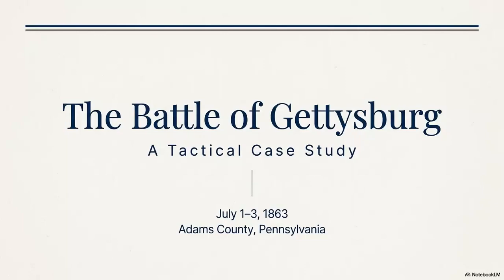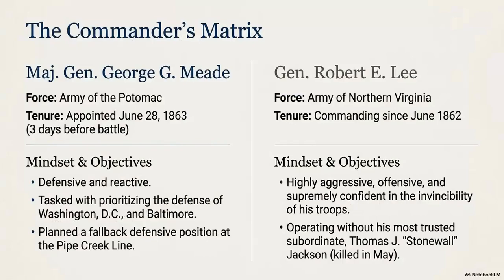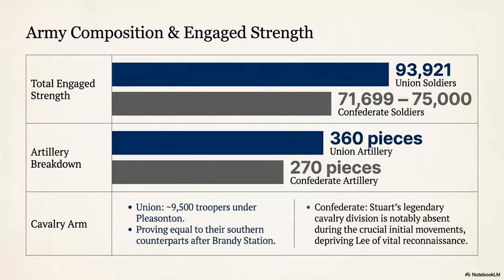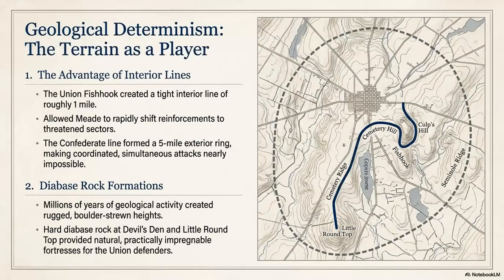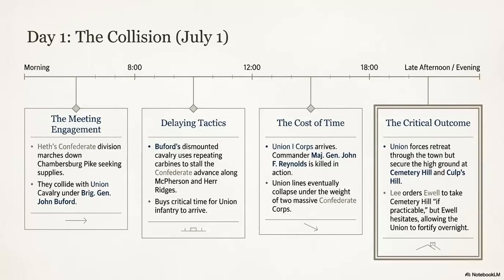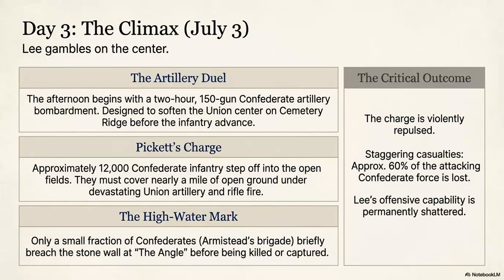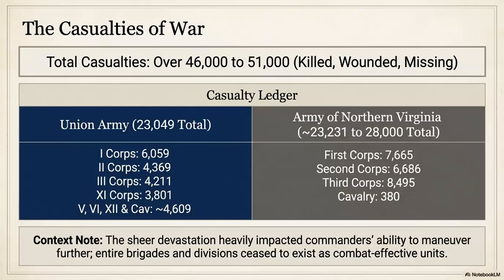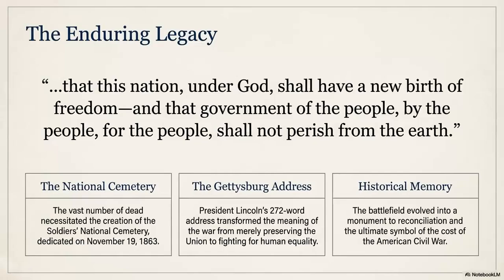Gettysburg - Tactical Analysis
The **Battle of Gettysburg (July 1–3, 1863)** was the American Civil War's bloodiest engagement, claiming over **50,000 casualties**. General Robert E. Lee's Confederate army invaded Pennsylvania, clashing with Major General George Meade's Union forces. Following initial Confederate success on the first day, Union troops established a strong **"fishhook" defensive line** on the high ground south of town. Day 2 featured desperate fighting on the Union flanks at **Little Round Top** and **Culp's Hill**. The battle culminated on Day 3 when **"Pickett's Charge "** failed to break the Union centre. This pivotal victory halted Lee's invasion and inspired Abraham Lincoln's transformative **Gettysburg Address**.

Battle of Gettysburg - Wikipedia This is the most comprehensive general source, detailing the military background, the day-by-day tactical actions, and the broader historical assessment of the Union victory.

Gettysburg Battle Facts and Summary | American Battlefield Trust This resource provides essential "battle facts," including estimated casualty counts and a streamlined summary of the three days of combat.

The Gettysburg Campaign: A Comprehensive Strategic, Tactical, and Geopolitical Analysis A detailed analytical source that integrates the geopolitical mandates of 1863 with technical insights on how the region's unique geology shaped tactical decisions.

Gettysburg Address - Wikipedia This entry focuses on the battle's most significant political legacy, analyzing the speech's background, its five surviving handwritten manuscripts, and its enduring cultural impact.

African Americans during the Gettysburg Campaign (U.S. National Park Service) This source documents the terror and displacement faced by the region's Black population during the invasion, including mass flight and systematic kidnapping by Confederate cavalry.

Civilians at Gettysburg - National Park Service This resource highlights the experiences of local residents, detailing how individuals like John Burns and Jennie Wade became symbols of civilian courage and tragedy.

The Historic Retreat - The Gettysburg Experience This source provides a detailed account of the difficult Confederate withdrawal through heavy rain and mud, alongside a discussion of the intense criticism General Meade faced for his pursuit of Lee.

CASUALTIES OF WAR: The Effects of the Battle of Gettysburg Upon the Men and Families of the 69th Pennsylvania Infantry Regiment This study of the 69th Pennsylvania illustrates the profound human cost of the battle, tracing how individual casualties affected families for decades.

Civil War Battle of Gettyburg's Numbers - Sandra Merville Hart This resource is essential for understanding discrepancies in historical records, comparing various strength and casualty estimates to show why exact numbers remain elusive.

Gettysburg Campaign - Encyclopedia Virginia This entry examines the Confederate offensive's ambitious goals and explains how postwar debates over the battle's outcome contributed to the "Lost Cause" interpretation of history.